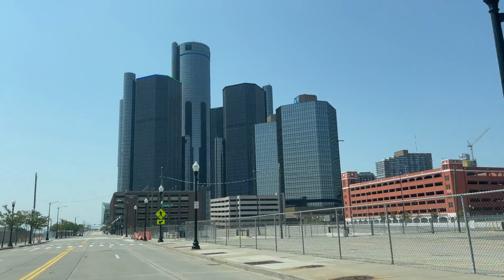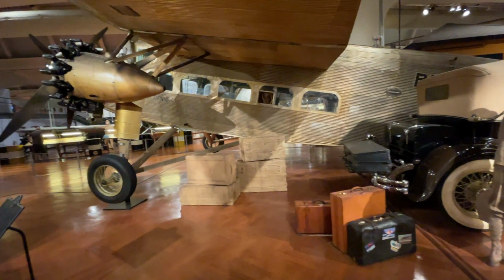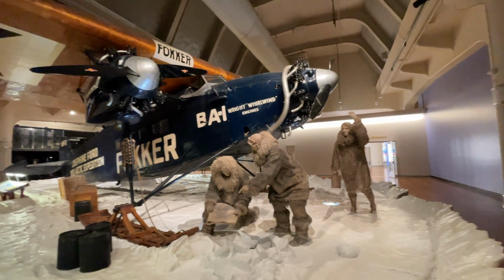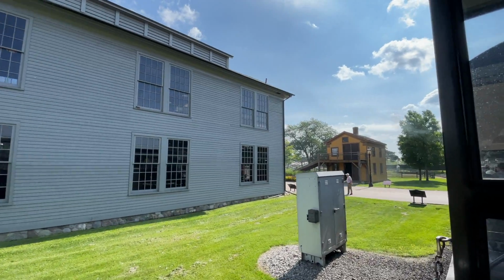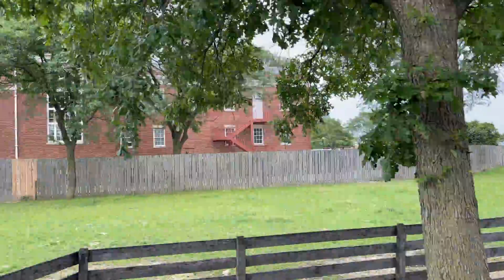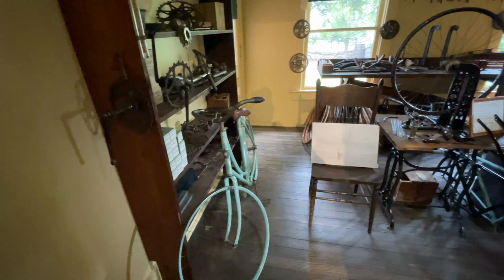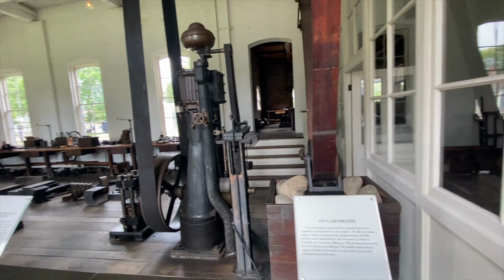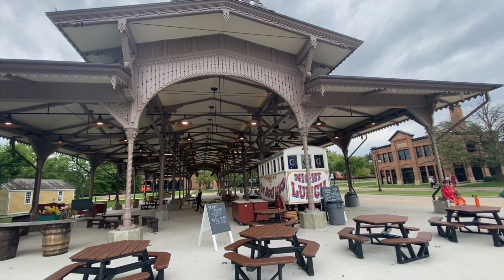Tour The Henry Ford Museum of American Innovation & Greenfield Village - Dearborn, Michigan